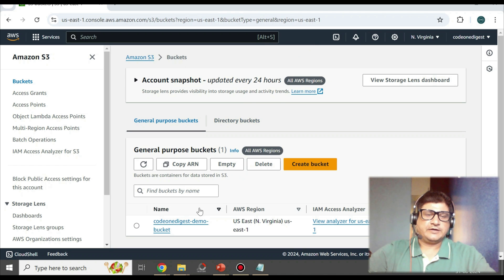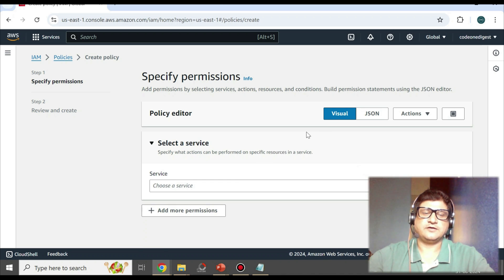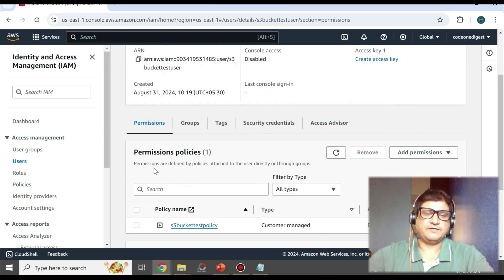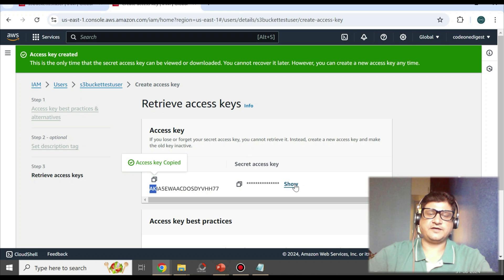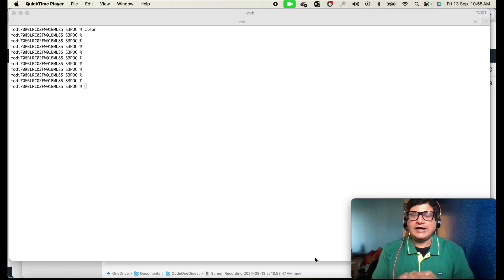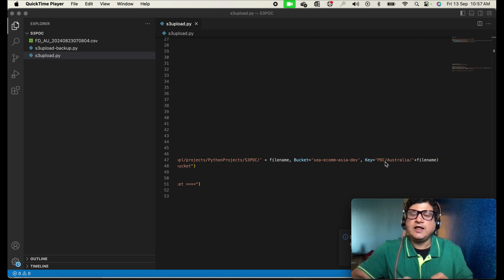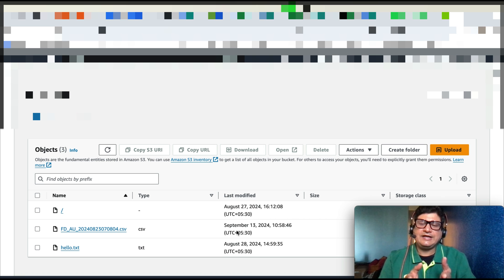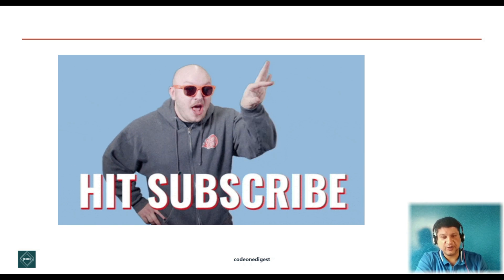Python Code to Access AWS S3 Bucket | Python AWS S3 Bucket Tutorial Guide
In this tutorial, we will setup IAM user & policy to access AWS S3 bucket. We will create Python program to access S3 Bucket, to upload file to S3 Bucket. We will learn to create IAM user with permissions to read, write access S3 bucket using Python code.

** AWS S3 Simple Storage Service **
Object storage built to store and retrieve any amount of data from anywhere. Amazon Simple Storage Service (Amazon S3) is an object storage service that offers industry-leading scalability, data availability, security, and performance. You can use Amazon S3 to store and retrieve any amount of data at any time, from anywhere.

** IAM User **
An AWS Identity and Access Management (IAM) user is an entity that you create in AWS. The IAM user represents the human user or workload who uses the IAM user to interact with AWS. A user in AWS consists of a name and credentials.

** IAM User Policy **
Policy is to manage access in AWS by creating policies and attaching them to IAM identities (users, groups of users, or roles) or AWS resources. A policy is an object in AWS that, when associated with an identity or resource, defines their permissions.
** Python Script Program **
Python is a high-level, general-purpose programming language. Its popular for code readability with the use of significant indentation. Python is dynamically typed and garbage-collected. It supports multiple programming paradigms, including structured, object-oriented and functional programming.

** CHAPTER **
0:00 Welcome to AWS IAM User & Policy Setup for S3 Bucket
1:29 Create IAM User for S3 Bucket
2:35 Create Policy for IAM User
3:40 Attach Policy to IAM User
4:45 Create User Access Key & Secret
6:59 Python Program to Upload File in S3 Bucket
9:20 Run Python Script to Upload File in S3 Bucket
10:17 Summary